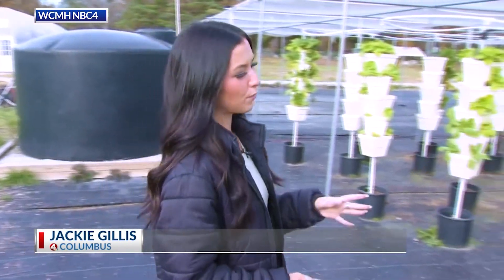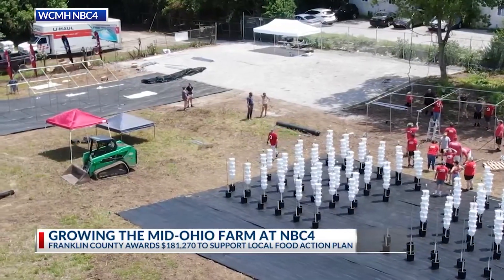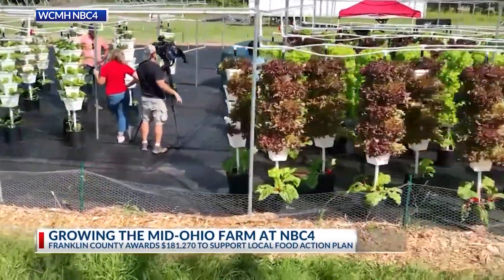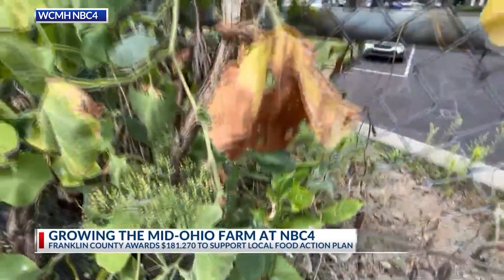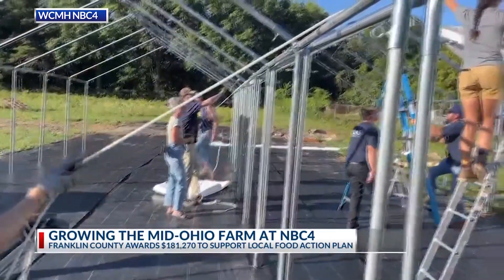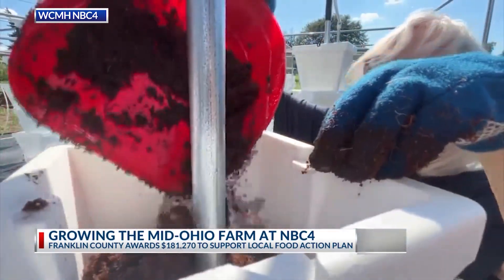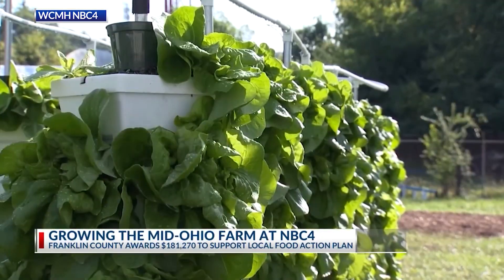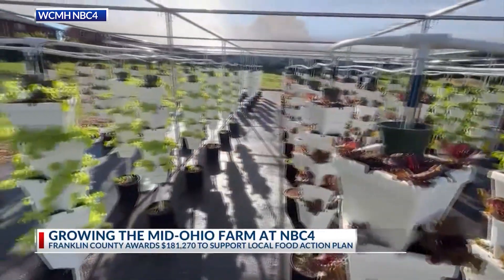Investing in Local Businesses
Video courtesy of WCMH-TV/NBC4.